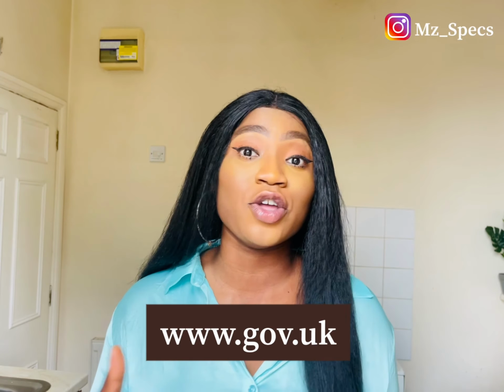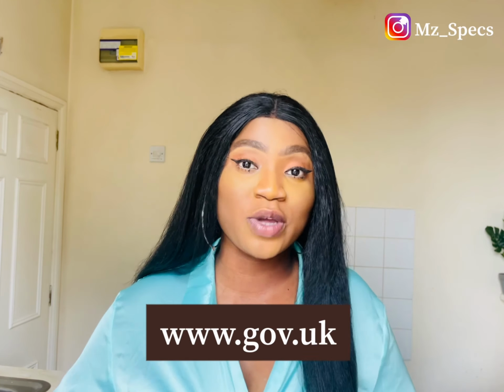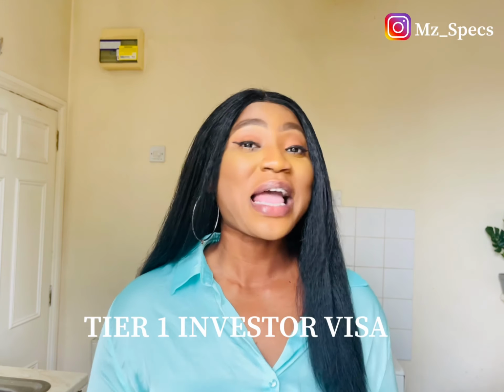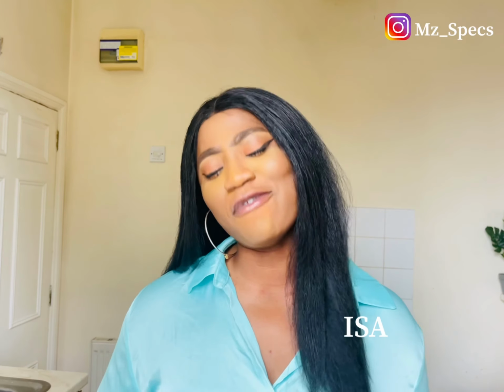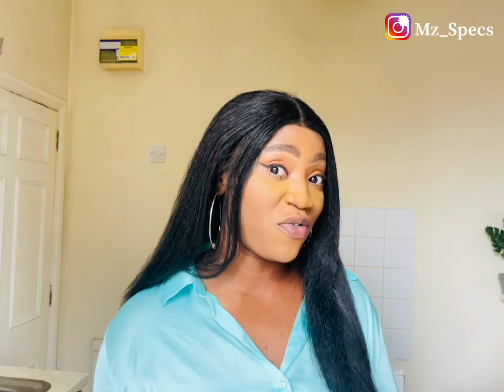SWITCHING FROM UK STUDENT VISA (TIER 4) TO OTHER OPTIONS| REMAIN IN UK AFTER STUDIES 🇬🇧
Hello everyone, a new highly recommended YouTube video is up. I have explained the various ways you can remain in the UK after your studies in the UK 🇬🇧. Therefore, switching from tier 4 Visa to other options.